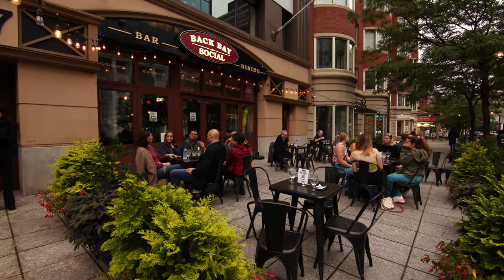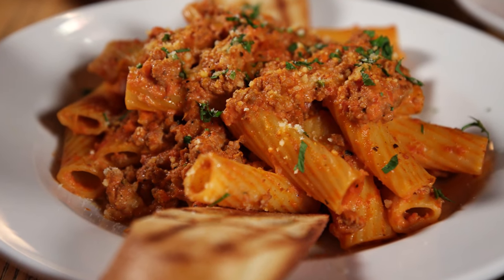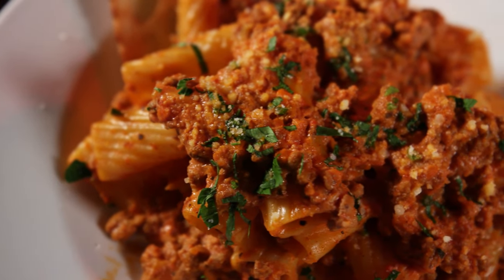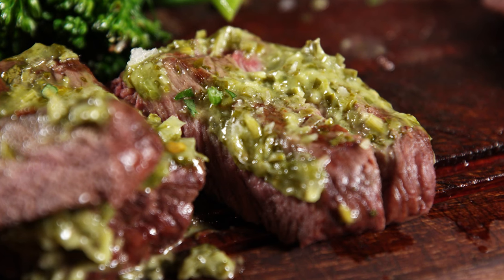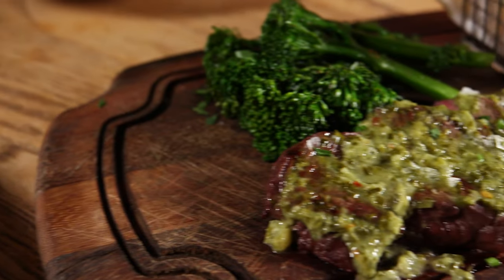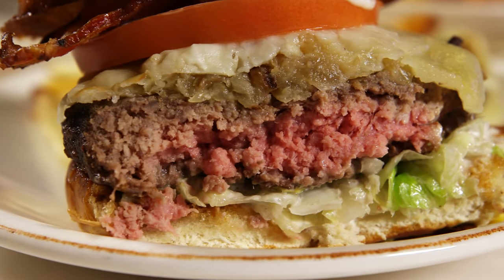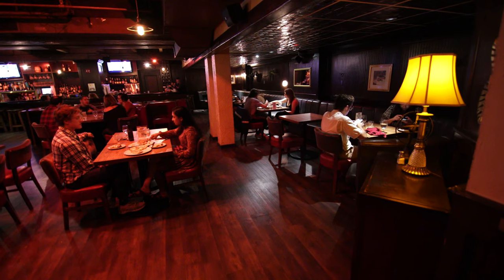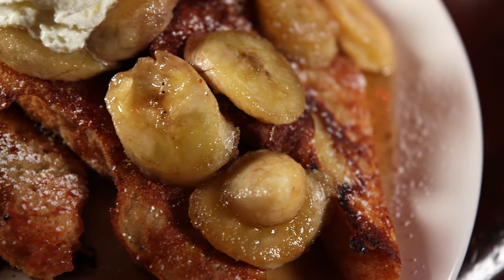Back Bay Social in Boston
Back Bay Social on Boylston Street in Boston is a great date place, after work spot, and perfect location for upscale comfort food and weekend brunch. Dan Andelman welcomes Luke Beardslee to talk about their most popular dishes, from Steak Frites to burgers to Bolognese.